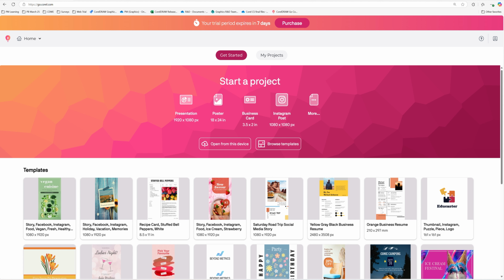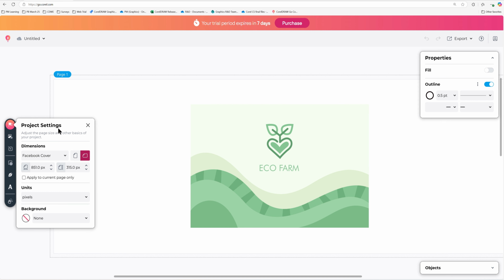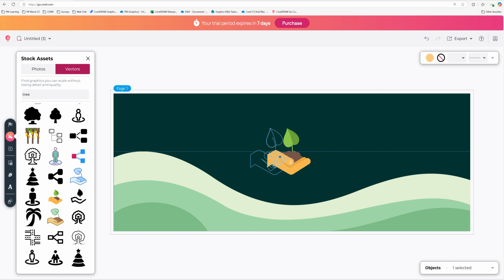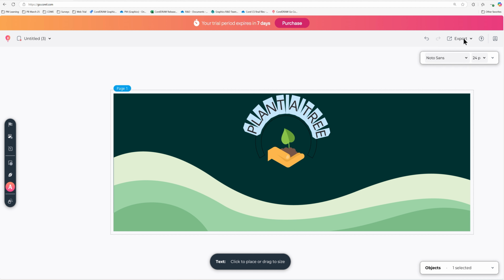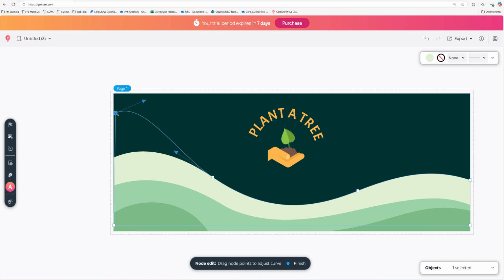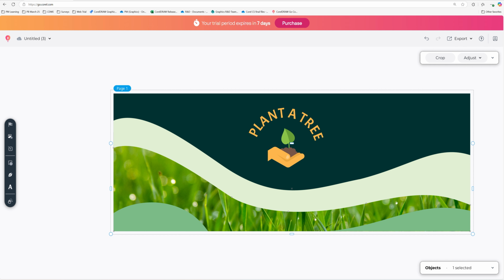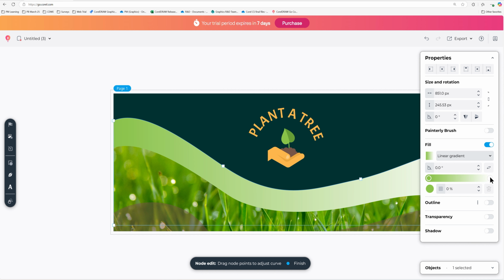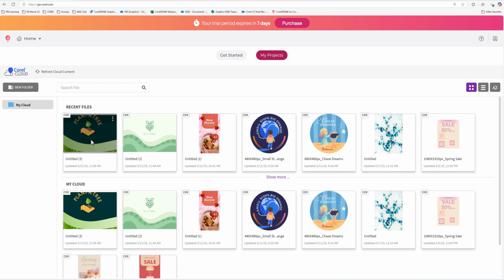How to create graphics like a pro with CorelDRAW Go | A step-by-step tutorial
Ever wanted to create eye-catching designs without the hassle? Meet CorelDRAW Go, the intuitive online graphic design tool that lets you bring your ideas to life—whether you’re a beginner exploring design or an experienced creator looking for powerful yet easy-to-use tools.

In this tutorial, Jenny John, Product Manager for CorelDRAW, takes you on a step-by-step journey through CorelDRAW Go, showing you how to navigate the interface, customize templates, work with text and vector assets, and unlock advanced features to create stunning visuals effortlessly.

📌 What you’ll learn in this video:
✅ What is CorelDRAW Go?
✅ Navigating the user-friendly interface
✅ Starting a design from a template
✅Customizing layouts, text, colors, and more
✅ Using the vector assets library with 40,000+ icons
✅ Adding and editing text with 5,000+ fonts
✅ Advanced tools: node editing, masking, drawing, and transparency

🎨 Why use CorelDRAW Go? CorelDRAW Go is a powerful online design platform offering flexible tools without the steep learning curve. Whether you're creating social media graphics, business cards, banners, or custom designs, CorelDRAW Go makes it smooth and fun!

💡 Key features highlighted:
🔹 Home screen navigation – Start from scratch or choose a template.
🔹 Edit node – Easily resize, recolor, and refine your design.
🔹 Vector assets library – Access 40,000+ illustrations and icons.
🔹 Text editing – Choose from 5,000+ fonts and apply custom effects.
🔹 Advanced design features – Use node editing, masking, transparency, and gradients for a professional touch.
🔹 Drawing tools – Add creative elements like brush strokes, textures, and glows.
🔹 Exporting – Save your design as a high-quality PNG, perfect for social media.

Timestamps
0:00 How to create graphics like a pro with CorelDRAW Go | A step-by-step tutorial
0:22 What is CorelDRAW Go?
0:45 Homescreen: How to start your design
1:39 Editing space – Easily resize, recolor, and refine your design.
3:30 Vector Assets Library – Access 40,000+ illustrations and icons.
5:20 Add text – Choose from 5,000+ fonts and apply custom effects.
 7:15 Node Editing: Customize banner shapes
8:36 Masking
9:46 Change colors
 11:37 Drawing tools – Add creative elements like brush strokes, textures, and glows.
12:42 Exporting – Save your design as a high-quality PNG, perfect for social media.